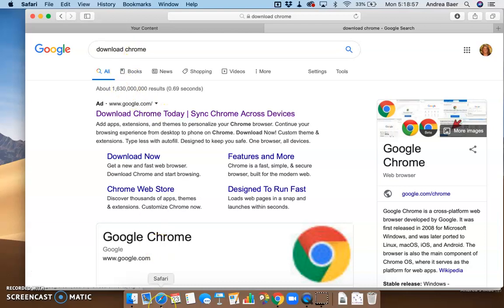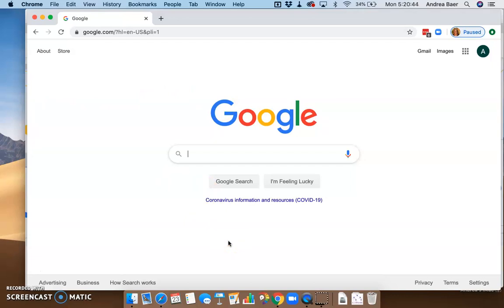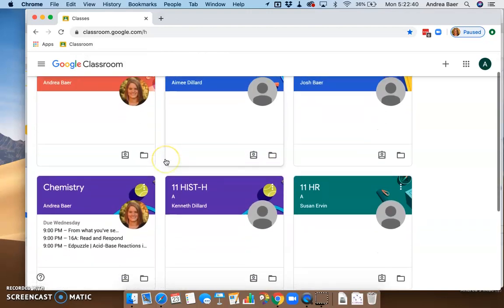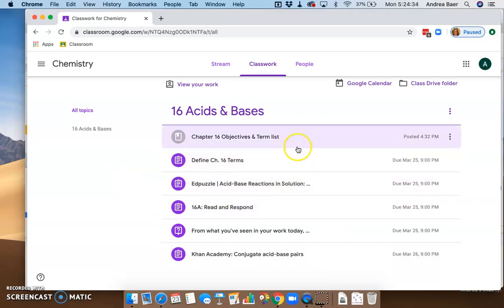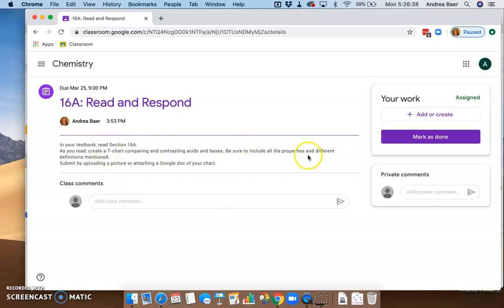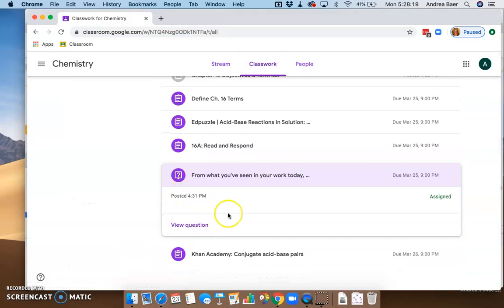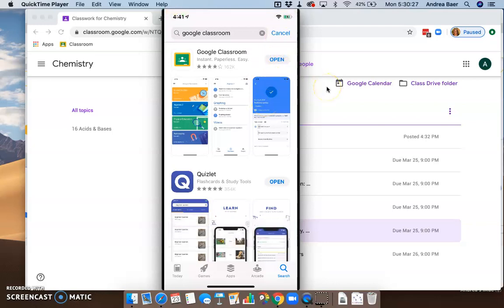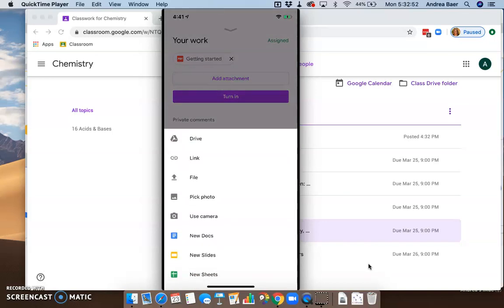Parent Orientation to Google Classroom